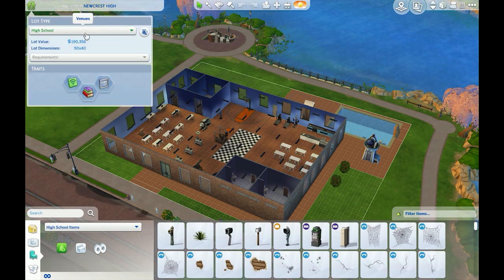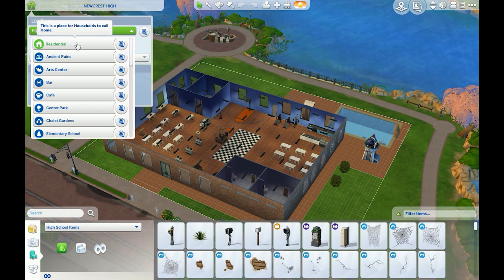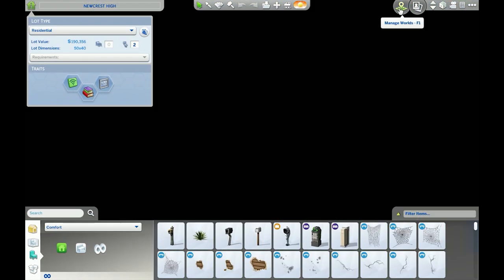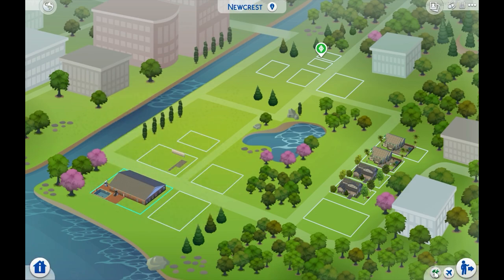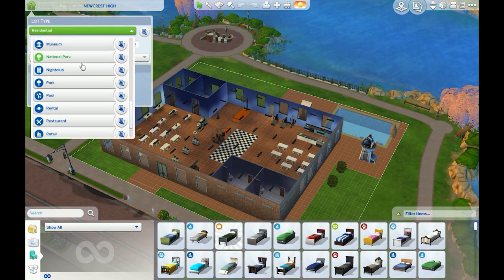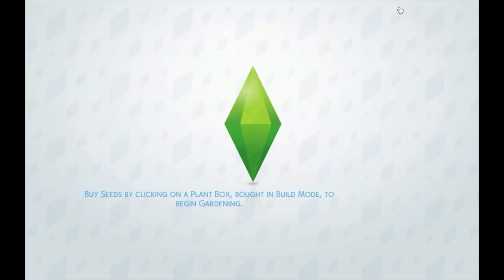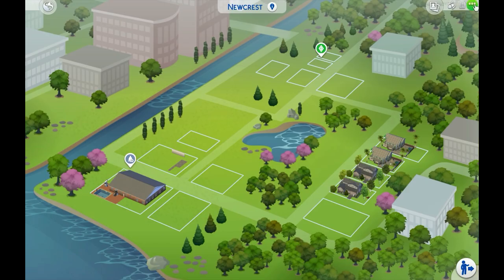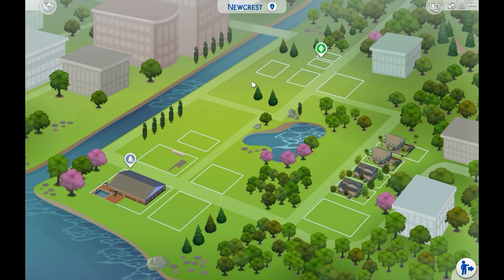Sims 4 Go To School What To Do If The Mod Isn't Working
Hello Dumplings,

One of my most popular videos is my go to school mod tutorial.These videos are a recreation of my 2017 video with added content. I wanted to create an updated, easier to use collection based on this awesome mod created by Zerbu.

In this video, you will learn how to fix any problems of bugs, and what to do when the mod isn't working.

To open zip files you will need a winrar. This is the one I use

OTHER GO TO SCHOOL VIDEOS

SNAPCHAT misplacedmoo
ORIGIN ID misplacedmoo
MY MICROPHONE